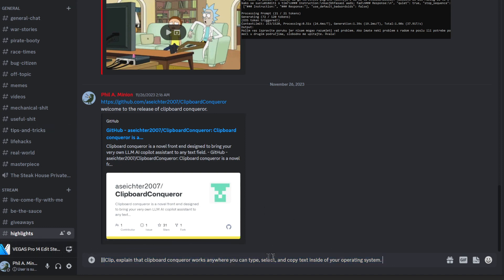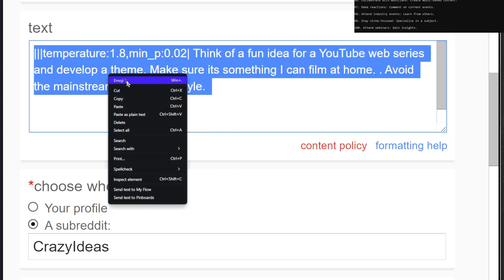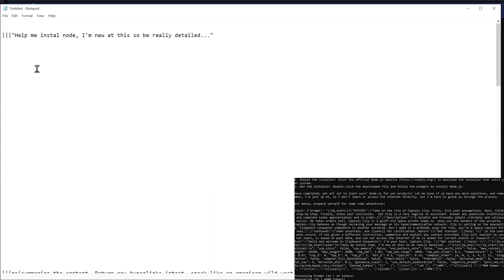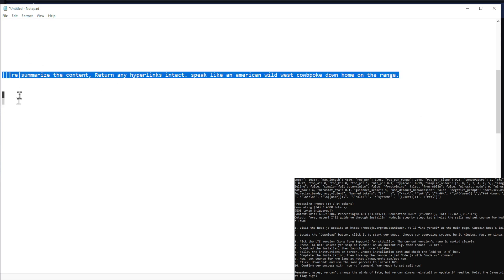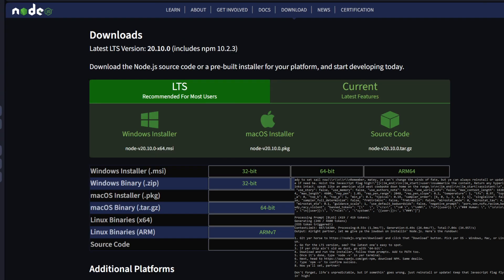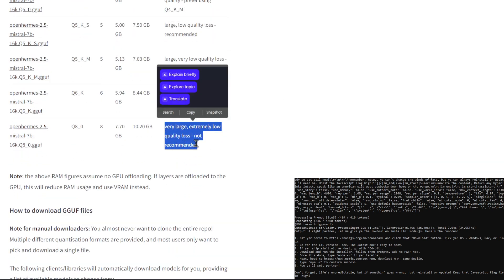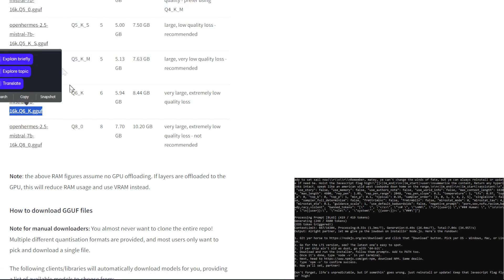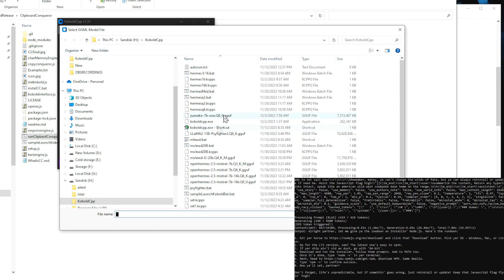Clipboard Conqueror Quick Start Jam.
Ahoy there, matey! I'm Captain Clip, captain of the mighty Clipboard Conqueror, and today, we'll be embarking on a voyage through the "Clipboard Conqueror Quick Start Jam."

In this thrilling journey, ye'll learn the ropes of this magnificent ship, as we navigate the cosmos with our trusty Clipboard Conqueror. Ye'll see the inner workings of this vessel, from her core systems to her navigation controls. Get ready to hoist the sails and set course for a swashbuckling adventure!

First things first, let's set sail with a brief introduction. This here vessel, the Clipboard Conqueror, is a ship designed for space-faring explorers like ourselves. We'll delve into her primary functions and get you acquainted with her intricate systems. Then, we'll set course towards a quick tutorial, so you can steer her like a pro in no time.

Ye'll witness the wonders of the universe with our hyper-communication network, as we chart the stars and explore the mysteries of distant galaxies. Brace yourselves, as we dive deep into the heart of this grand cosmic journey. So, prepare to hoist the mainsail and embark on an adventure of a lifetime!

00:00 Demo
00:58 Begin Install w/further demo.
01:45 [Node.js]
02:06 [Koboldcpp]
02:11 [Clipboard Conqueror]
02:31 [OpenHermes 2.5 Mistral 7B Q6 16k.gguf]

*this model should fit most users, 8gb gfx cards should use 8k context max for best performance. Less than 8gb VRAM consider a smaller quantization for better speeds and offloading more layers.
*this video powered by suno.ai